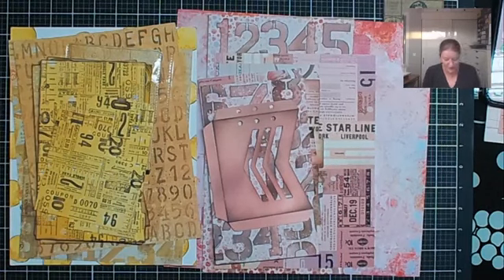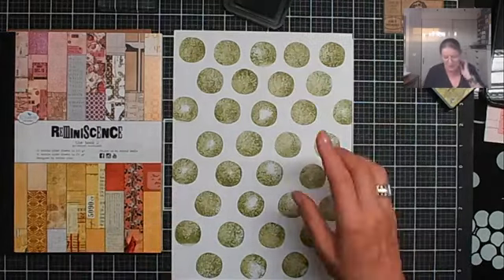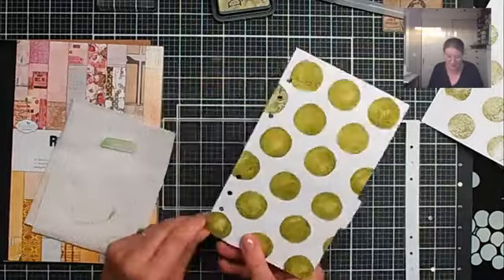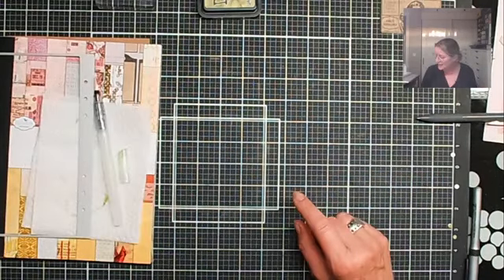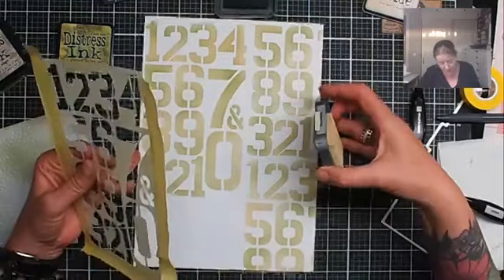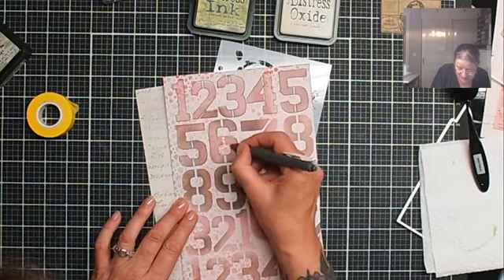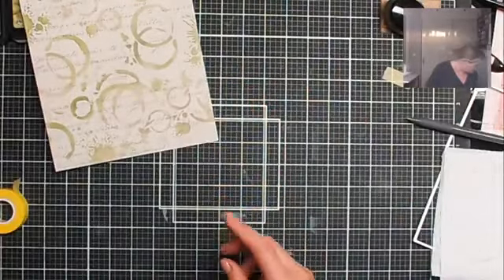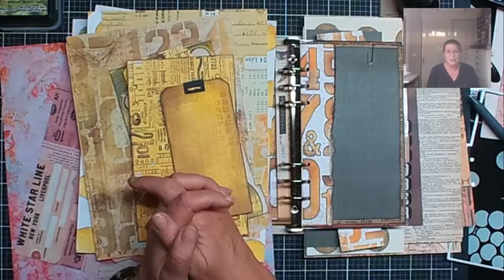How to create easy Background pages with stencils and stamps - Facebook live 18-8-23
How to create easy Background pages with stencils and stamps from the Planner Essentials collection - Facebook live 18-8-23 for Elizabeth Craft Designs.

You can find Elizabeth Craft Designs products at your local craft store or order online at your favorite online shop.

📌Where to buy ECD when you are in the US & rest of the world

Esther :)